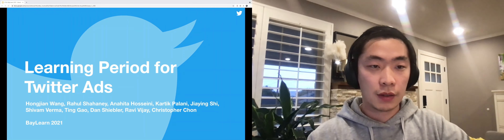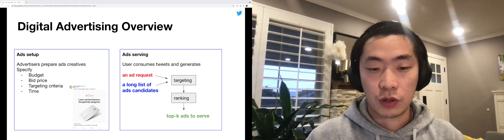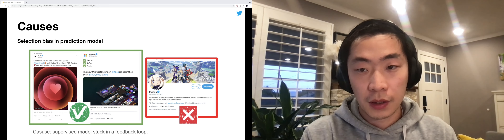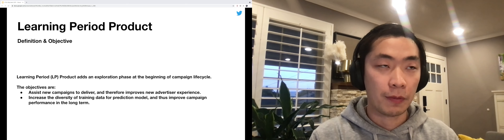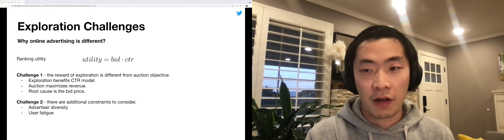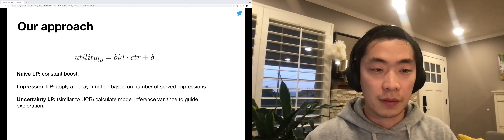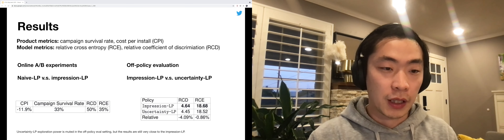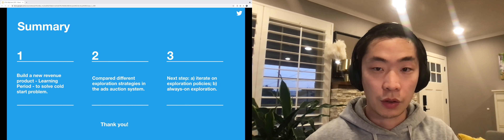BayLearn 2021: Poster A-02: Learning Period for Twitter Ads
In digital advertising, the campaign cold start problem refers to the fact that new campaigns tend to underperform. Due to click-through model selection bias, it is extremely difficult for the model correct its own mistakes on underpredicted samples. To solve this issue, we build the learning period product for Twitter ads. The core of this product is the explore-exploit (EE) tradeoff. EE problem has been extensively studies in the reinforcement learning domain. However, there are various challenges in the ads domain, including 1) misaligned rewards on explore and exploit and 2) additional domain specific constraints. We build learning period product with our ML solutions and evaluated its performance through extensive online experiments.